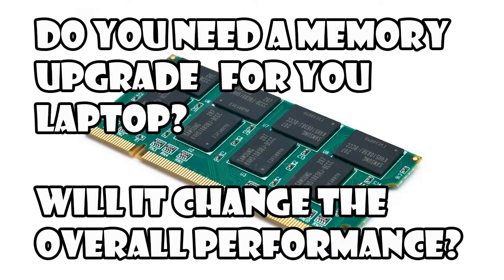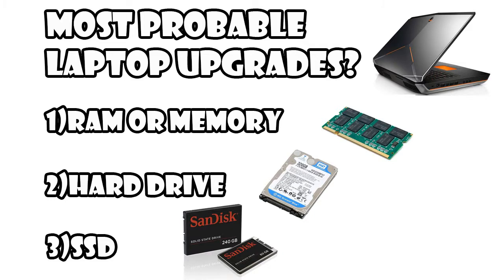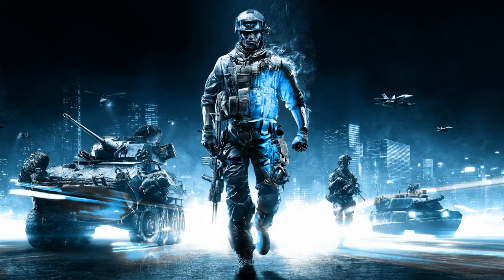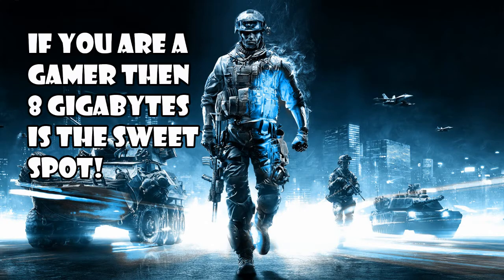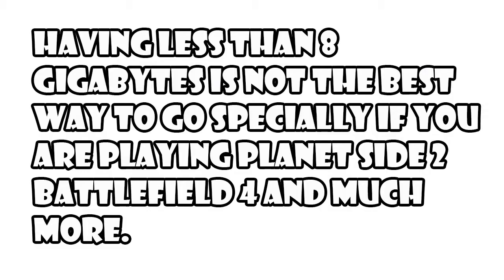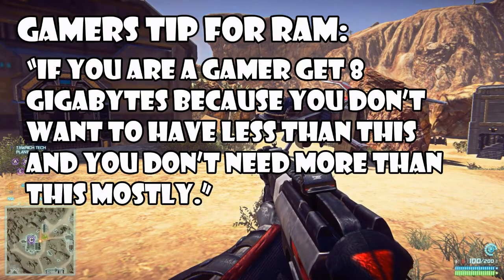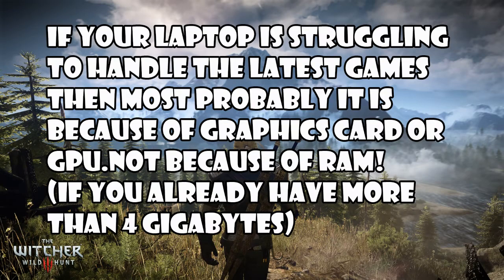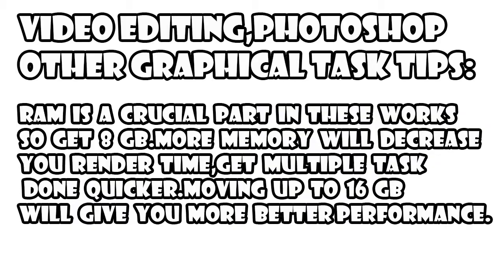Do I Need A Laptop RAM/Memory Upgrade?(2016)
Do you need a laptop ram/memory upgrade for your laptop?How much ram do I need for gaming and other video editing,graphics work?Both of the questions are answered in this video.
In this video we talk about if you need to upgrade or add in another stick of memory or RAM for gaming,video editing and graphical work.The video explains how much memory you need for gaming which is 8 GB and for graphical work the more you have the better.Also we talk about why are the latest games not working on your laptop and most probably its because of your GPU and which cannot be solved by adding more memory.